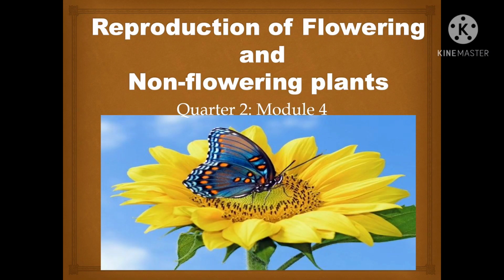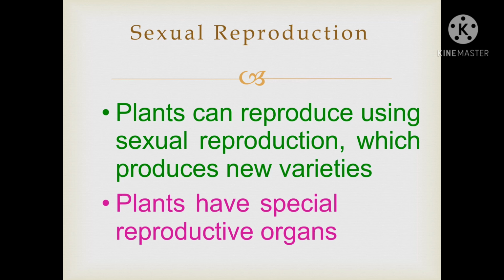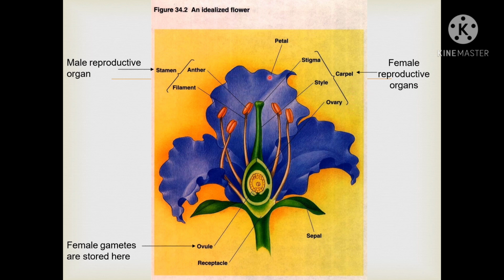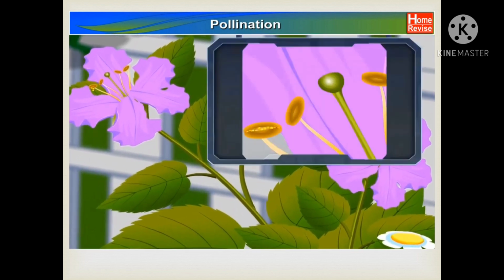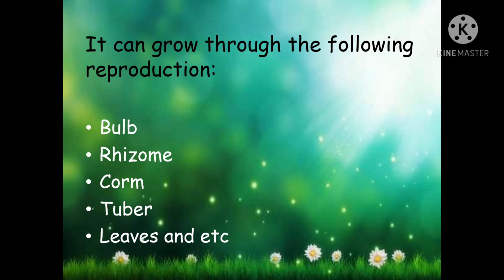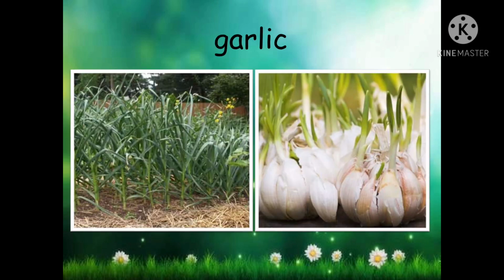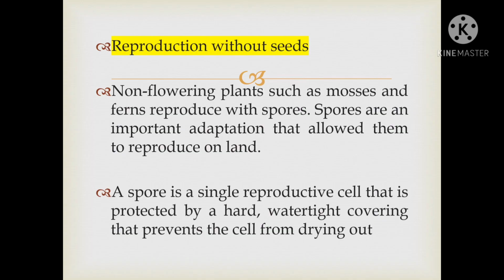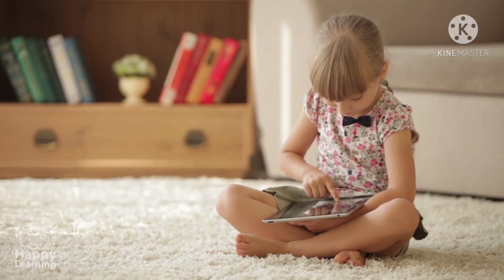COT SCIENCE 5 (QUARTER 2) REPRODUCTION OF FLOWERING AND NON-FLOWERING PLANTS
Download the DLP and powerpoint through this link